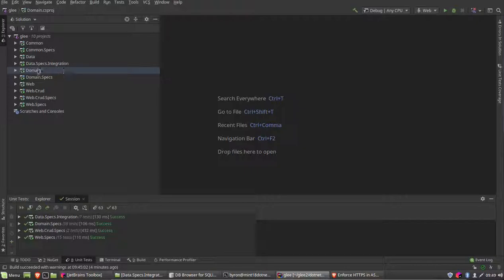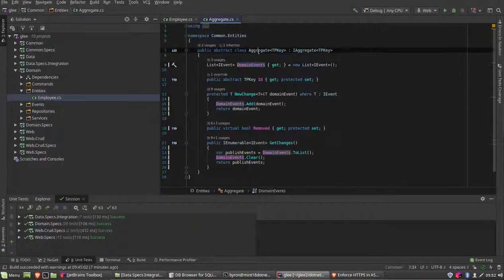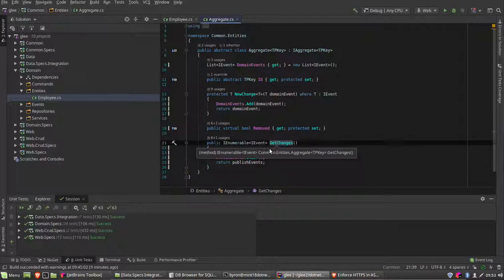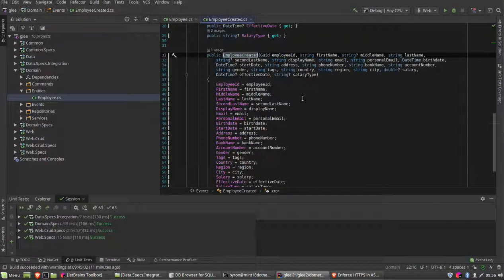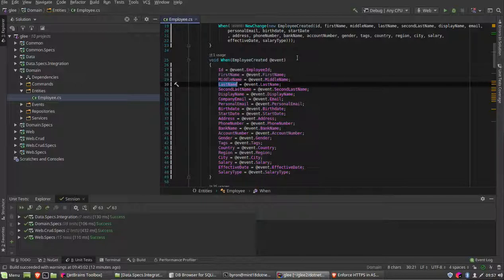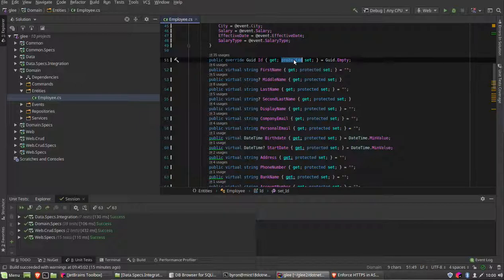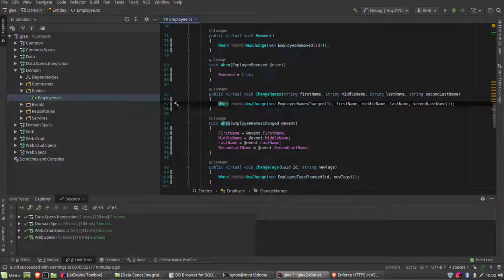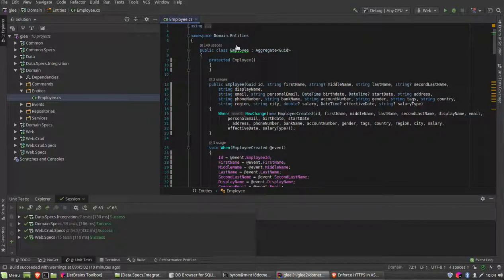Glee2 Dotnet Backend - Entities/Aggregates